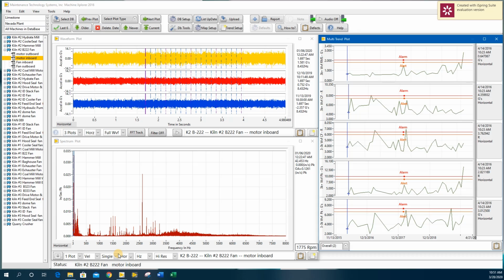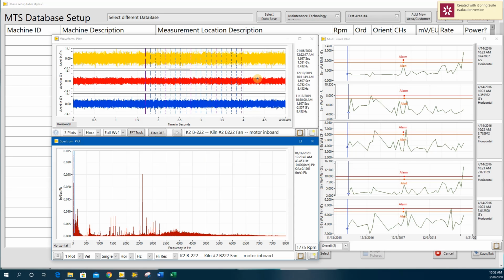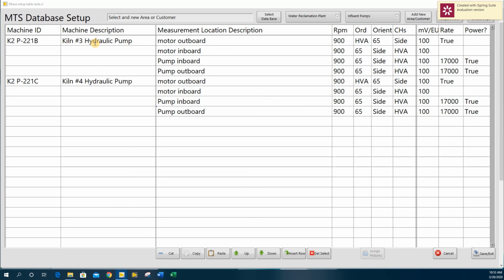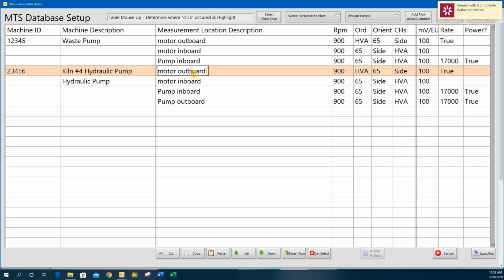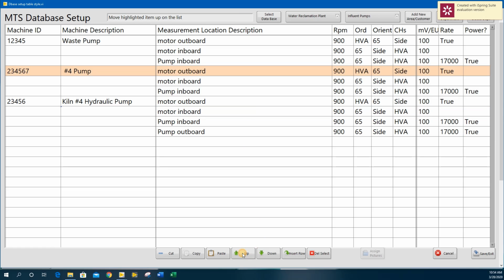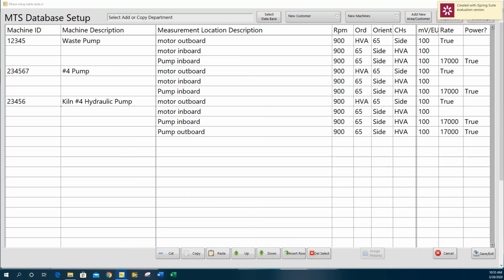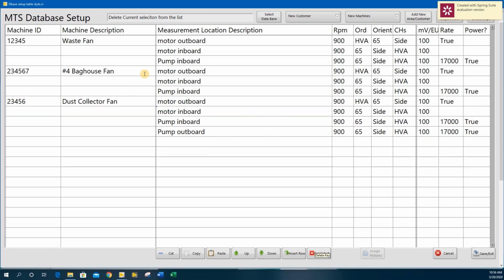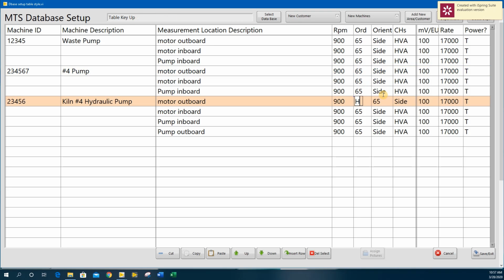Database Setup Overview